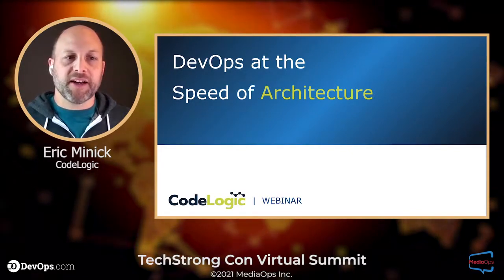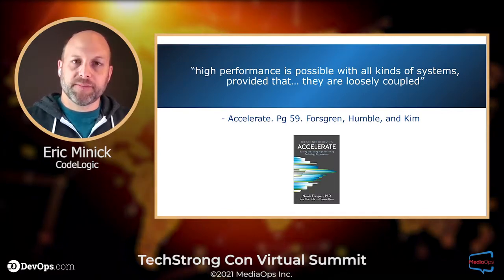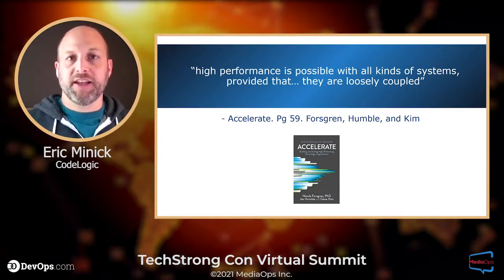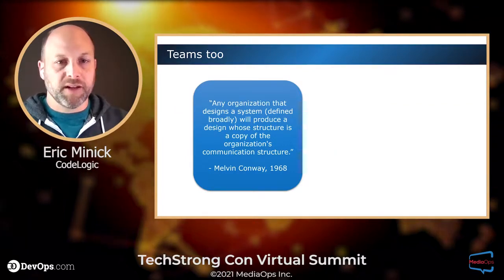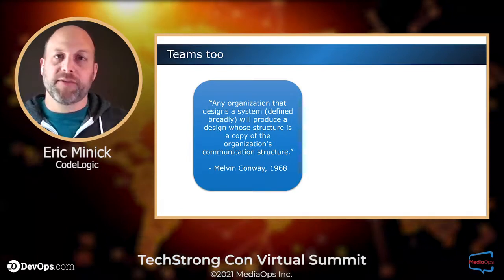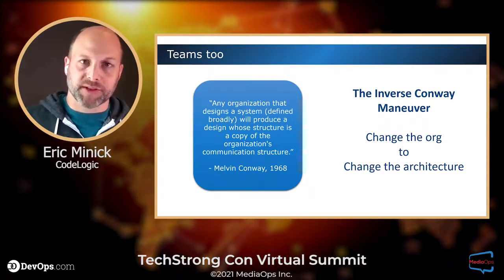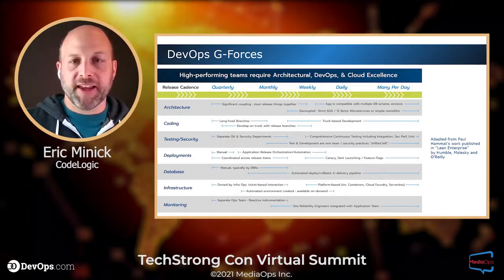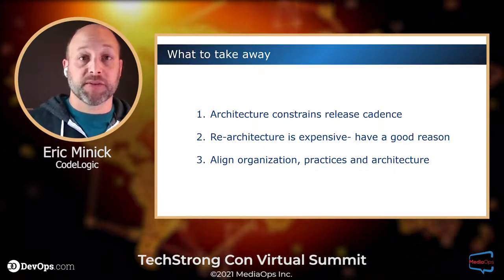Eric Minick | TechStrong Con Virtual Summit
CodeLogic's Erick Minick presents: DevOps at the Speed of Architecture, at the TechStrong Con Virtual Summit, 2021